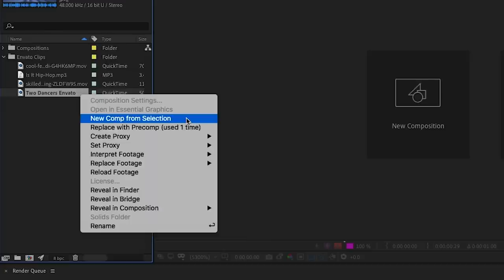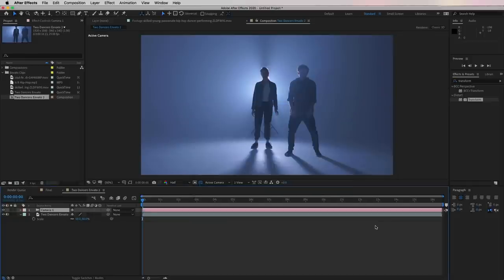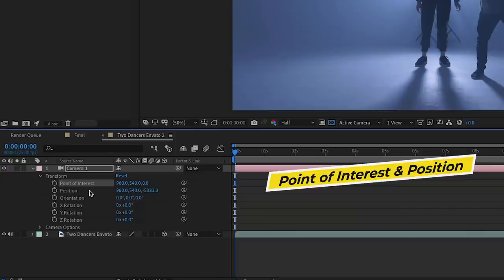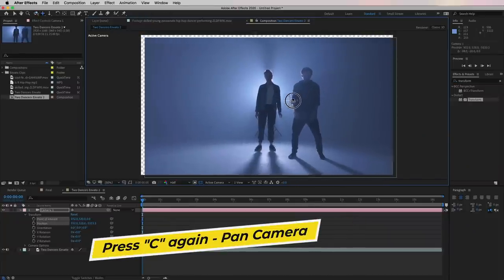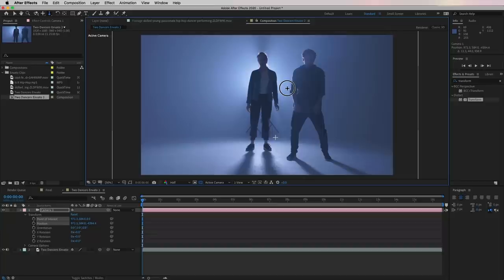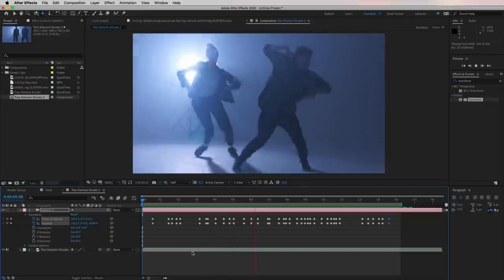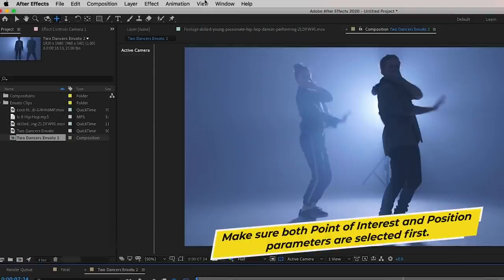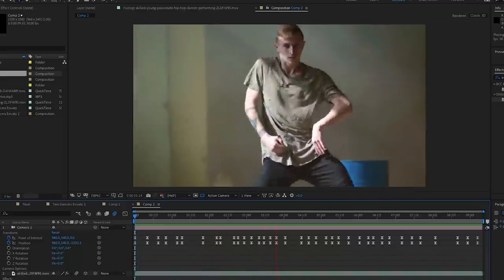DANCE MOTION Camera Follow Effect as seen on TikTok in Adobe After Effects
Get unlimited creative video, audio, and graphic assets, for any project.

ABOUT TUTORIAL
In this Adobe After Effects tutorial you are going to learn how to animate a camera layer to follow the dance moves or any movement of your character on screen. The same can be applied to fight scenes, sports, music video effects, and more. This video was inspired by Flores Creates on Tik Tok - Thanks Flores!

SAMPLE DEMO CLIP TO DOWNLOAD (You can download the watermarked version to follow along)

TIMECODES
0:00 Intro
0:30 Explaining the Camera Follow Effect
1:30 Composition Setup
2:28 Creating a camera layer
2:59 Explaining Camera Tools
4:14 Animating Camera Transform Parameters
7:00 Adding motion blur
7:10 Graph Editor and Smoother Animation
8:00 More examples and another uses
8:26 Outro
9:21 Why Envato Elements is awesome

MY FULL VIDEO EDITING & SOUND COURSES

What is Gal's favorite all-in-one template, stock video site?

Where can I buy Gal's Premiere Templates?

Where can I watch Gal's full editing courses on Pluralsight?

How can I sponsnor or partner with Premiere Gal?